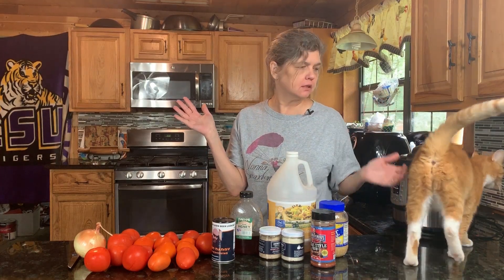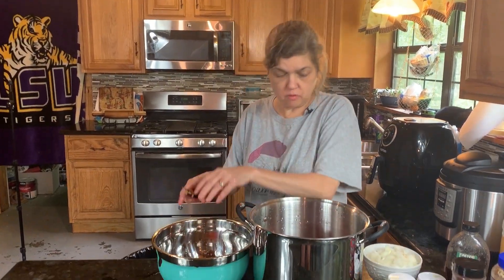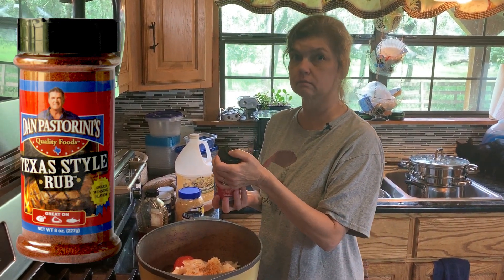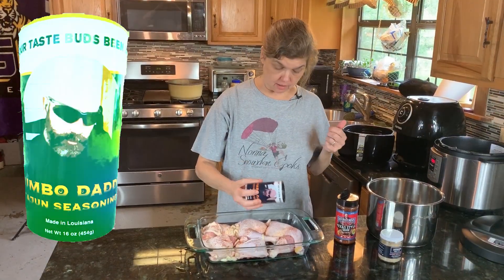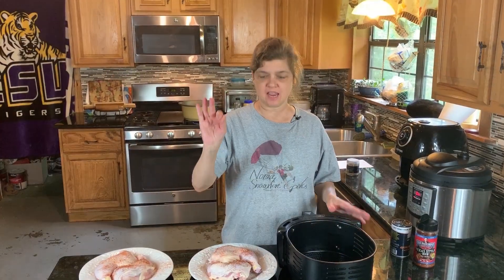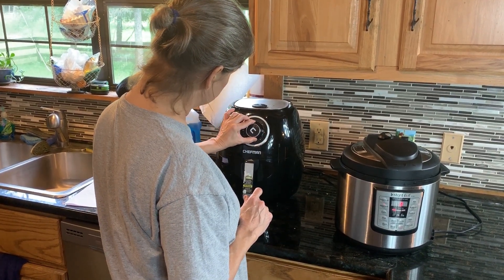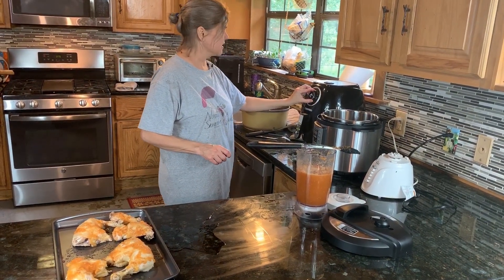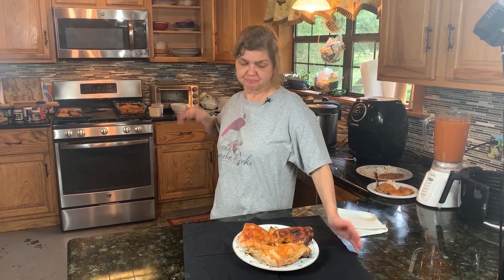How to Make Nonna Snowden's Homemade BBQ Chicken (Appliance Wars 3)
In this video, I make a homemade, fresh from tomatoes, BBQ sauce and cook chicken quarters in the Instant Pot, Air Fryer, and oven.

We put Dan Pasterini's Texas Style Rub and Gumbo Daddy's Cajun Seasoning to work to make some very tasty chicken! The recipe will be on my website.

October 5th and 6th is hosting the Pinkfest Boogie at Spaceland Houston We have a ton of cool stuff in the raffle so let me know if you want tickets. Just let me know. You do not need to be present to win.

Cook, Skydive, Have Fun, Give Back!
Nonna